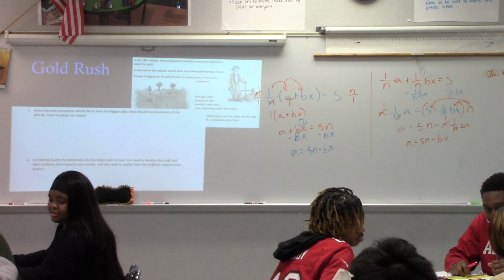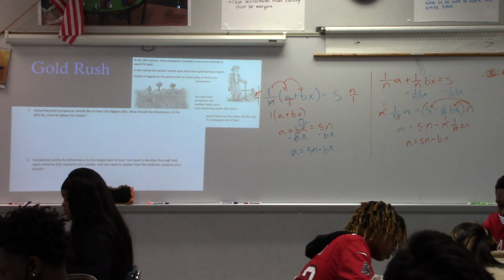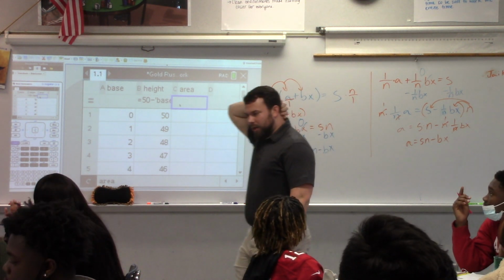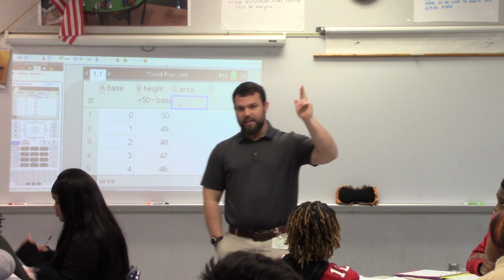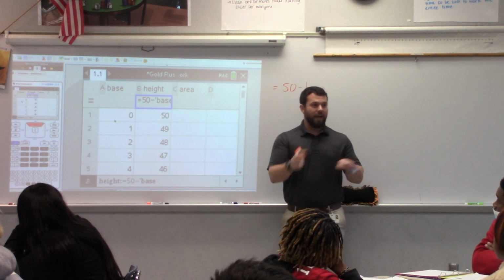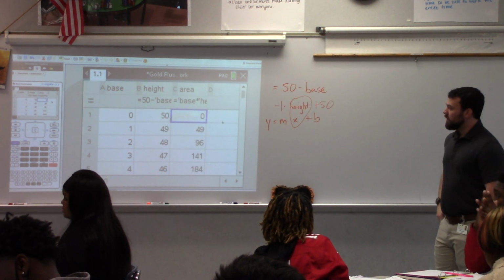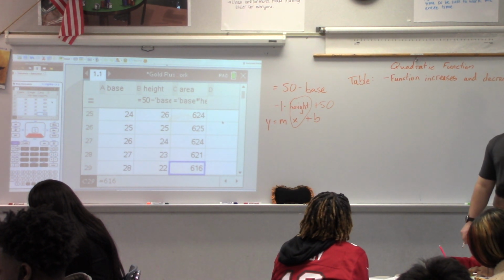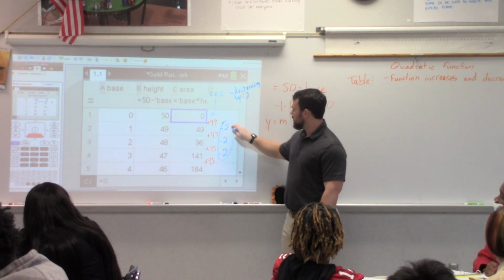Jan 28th pt. 2 Gold Rush Task: Quadratics small group and Wrap-up Discussion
0:00-22:00 Students were still working within their small groups on Gold Rush Task: Quadratics.

22:00-33:26 We started the whole class wrap-up for Gold Rush task by first looking at the tabular representation students created to tackle the problem in Gold Rush. A part of this discussion focused on using the TI-Nspires to quickly fill in the table so that we do not have to do it all by hand. Instead, we can use that energy to focus on identifying patterns and relationships.

Starting at 29:00 We began looking at how quadratic functions look in tables, which really means we focus on the rate of change that we can find in tables.